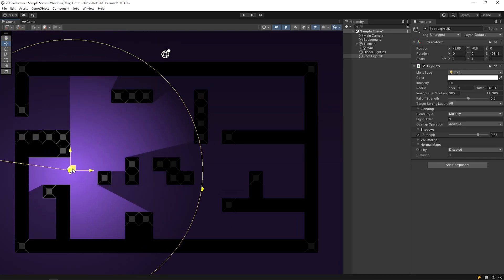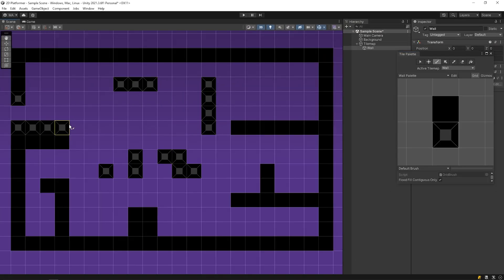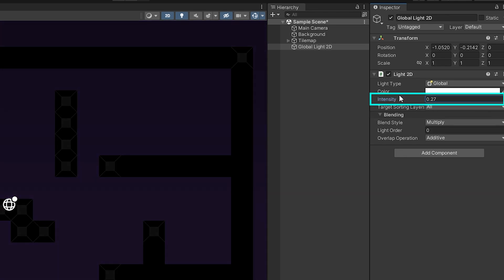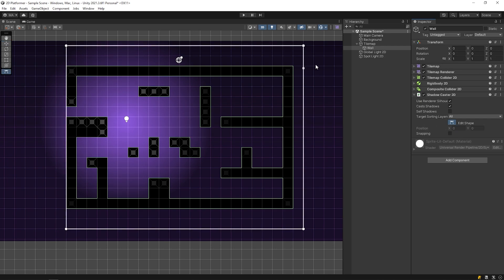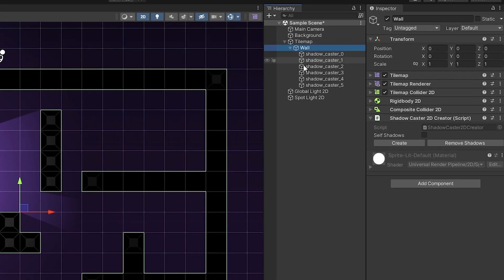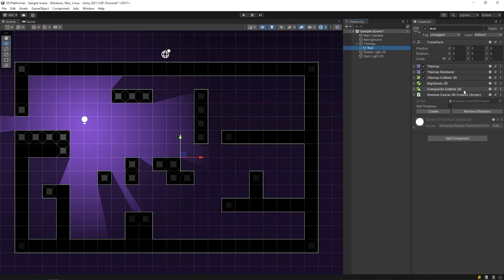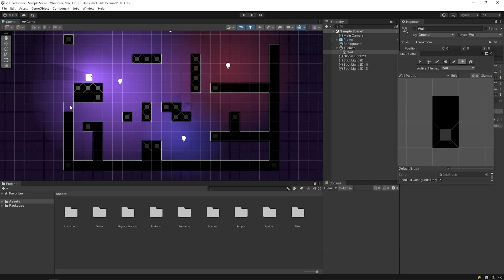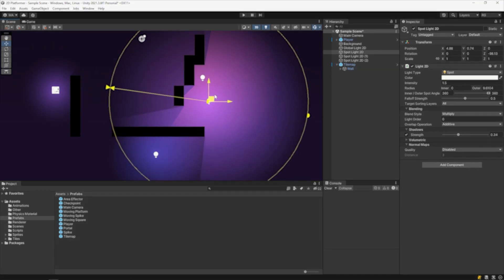Quick Shadow Creation with One Click | Unity2D Auto SHADOW CASTER 2D creator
In this Unity 2D Tutorial we'll make a auto Shadow Caster 2D creator for Tilemap.
How to create Shadow Caster 2D for Tilemap ?